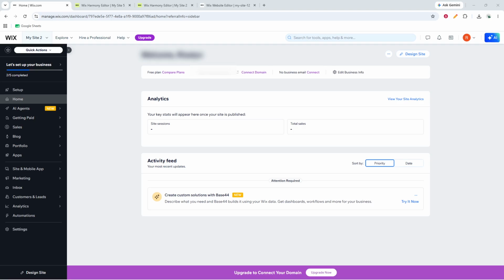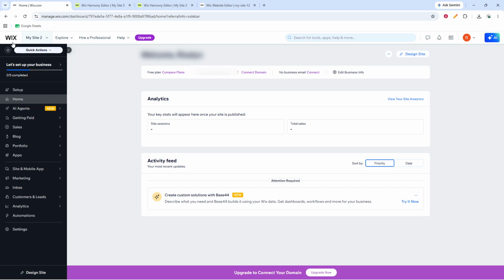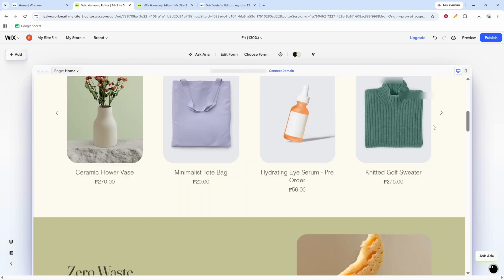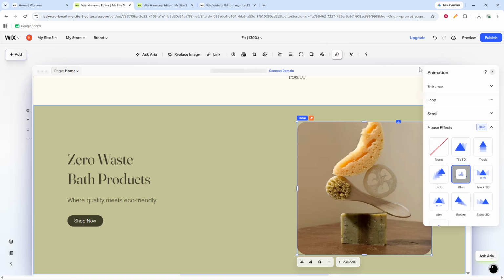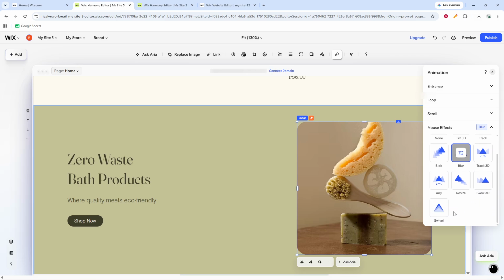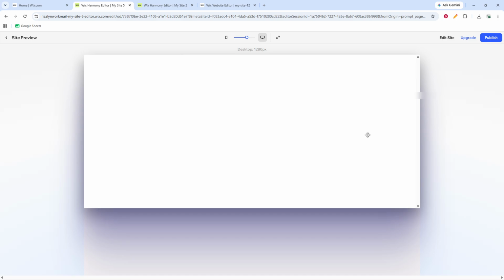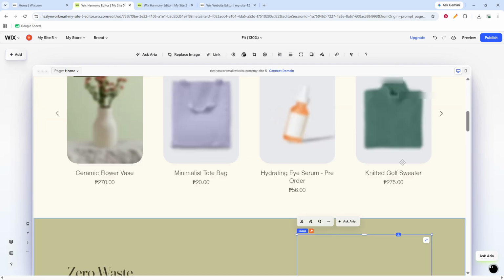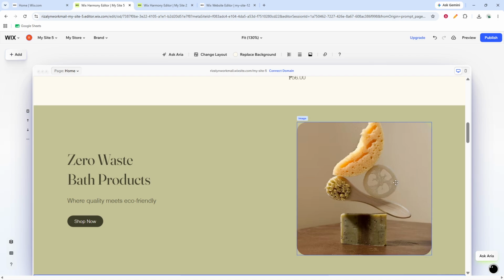How to Add a Hover Effect to an Image in Wix [2026 Easy Tutorial]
In today's video, I'll show you how to add a hover effect to an image in Wix step by step. Whether you're creating an interactive portfolio, highlighting products, or making your website images more engaging, this guide will help you add hover effects to images in Wix.

You'll learn how to select your image, access available hover and interaction options, customize the effect, preview the image interaction, and publish your updated website.